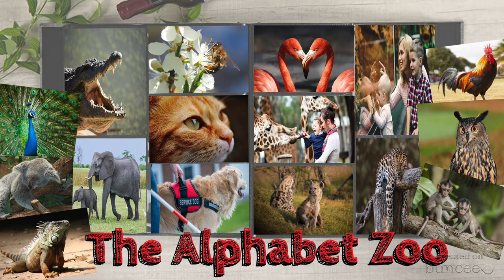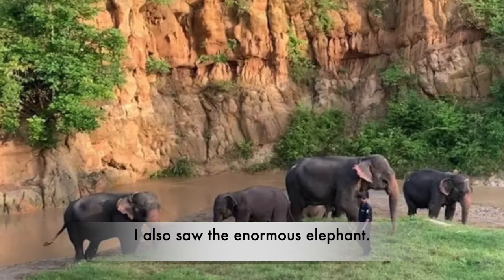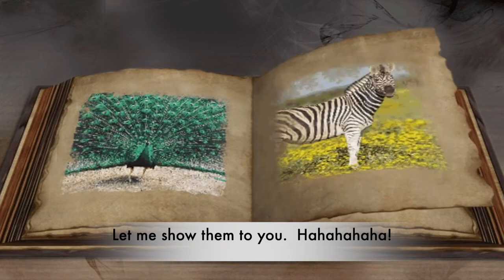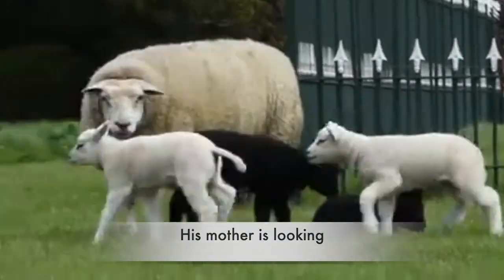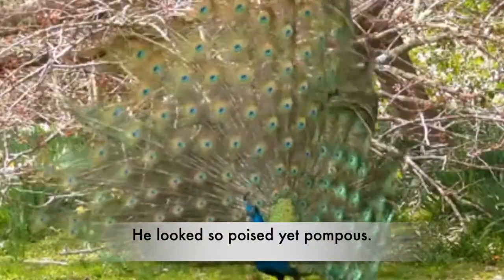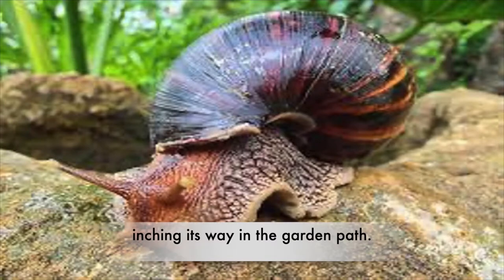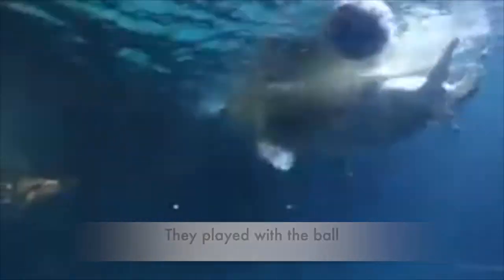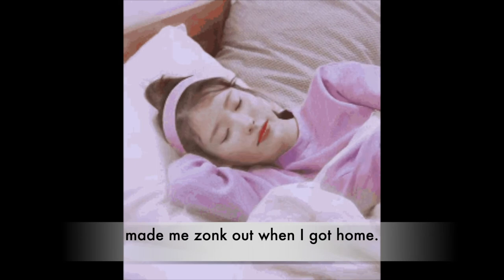Read Aloud/Sing Along: The Alphabet Zoo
Read and Sing along with Broadway/West End Actor, Anthony Hollock.  Learn the letters of  alphabet, different animals, animal sounds and adjectives.  Have fun!